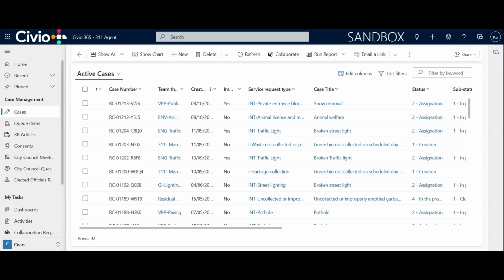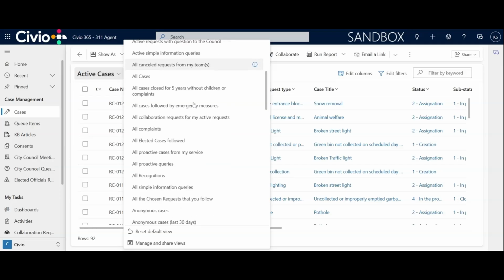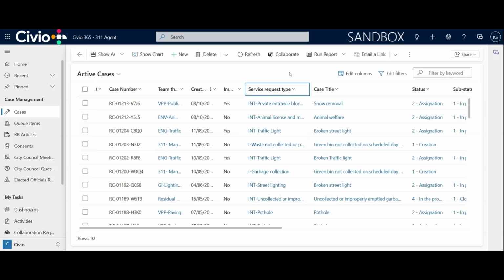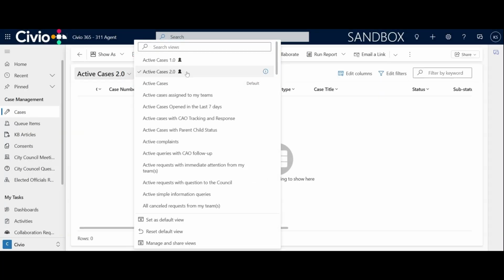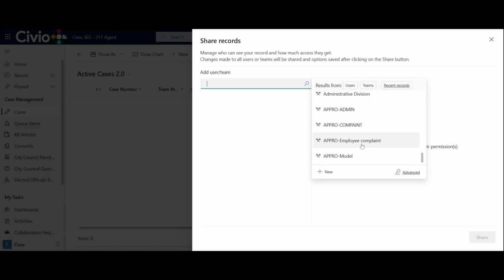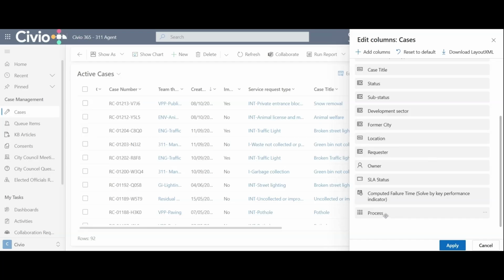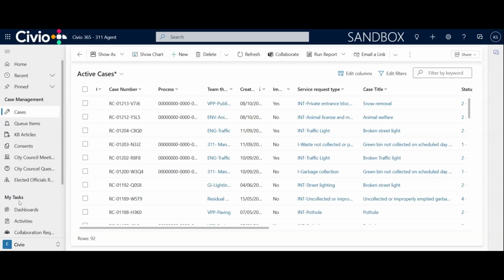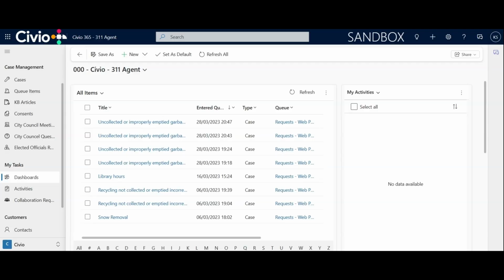Tutorial: How to Create & Share Views + Dashboards in Civio (Step-by-Step Guide)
Want to build powerful dashboards and custom views in Civio? In this tutorial, you will learn how to create, customize, filter, and share views and dashboards inside Civio — our citizen request management solution built on the Microsoft Power Platform.

Whether you're a 311 agent, supervisor, public works manager, or platform administrator, this video will help you get the most out of Civio’s reporting and visualization tools.

✅ You’ll learn how to:
• Navigate system views vs. personal views
• Filter and customize your own views
• Save, rename, and manage personal views
• Share views with colleagues (with permissions!)
• Customize columns and add new data fields
• Create your own dashboards
• Share dashboards with teams or stakeholders
• Apply these skills to real 311 and citizen request scenarios